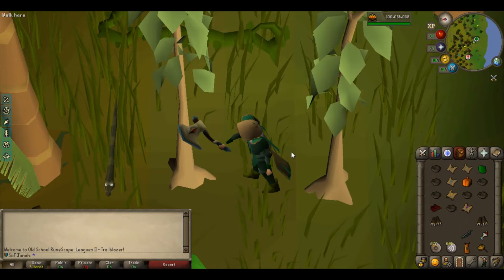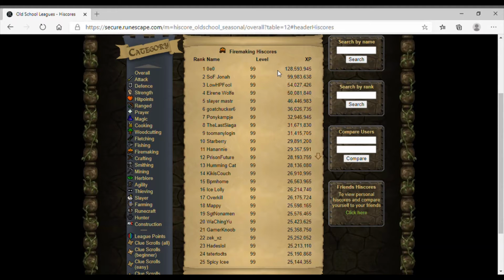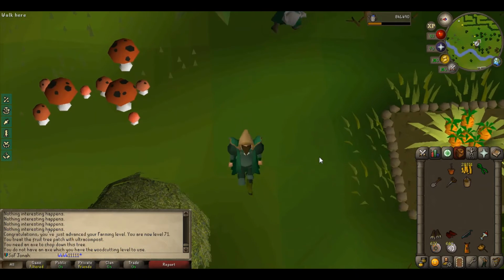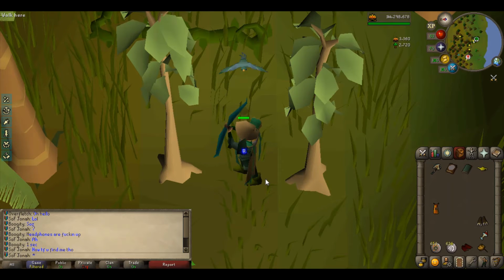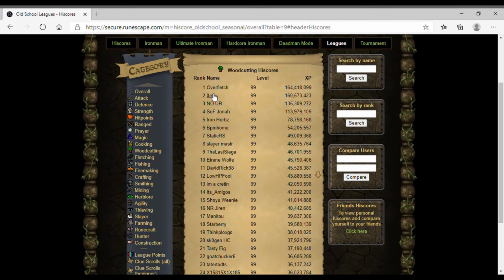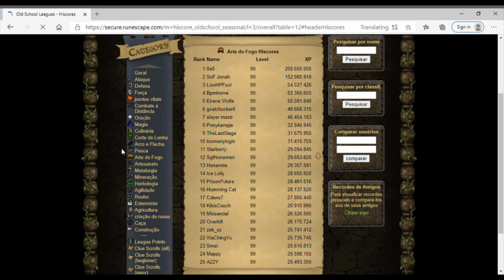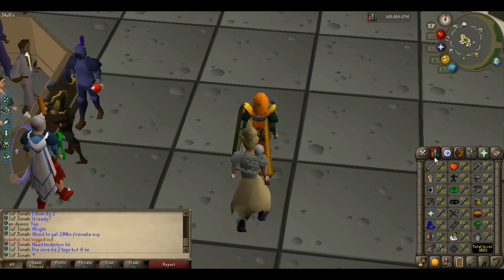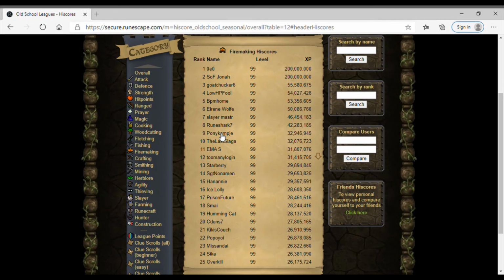I made it to 200m! (Leagues Episode 5)